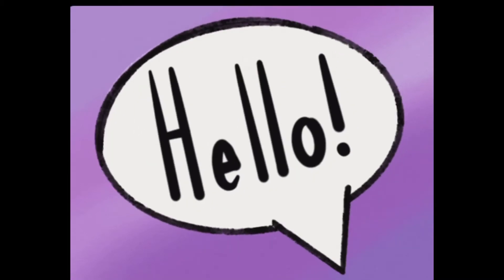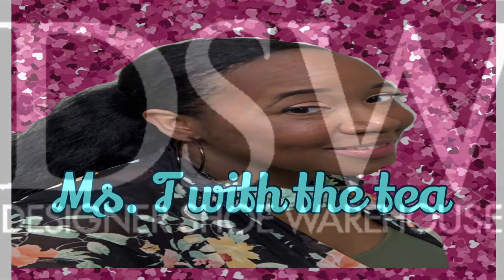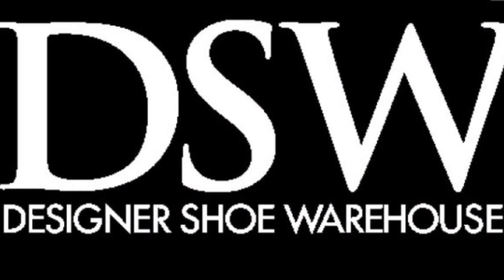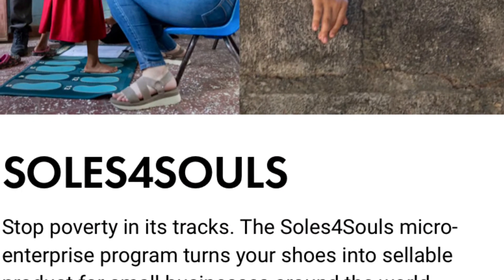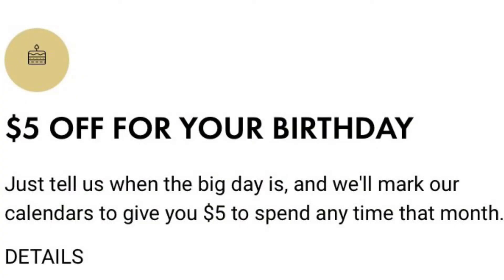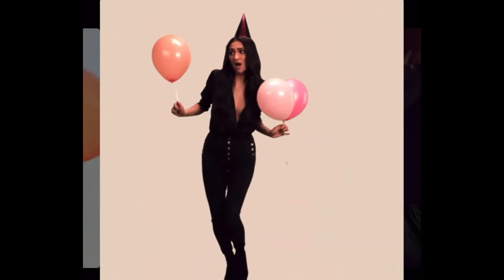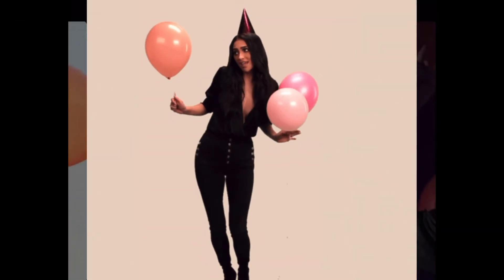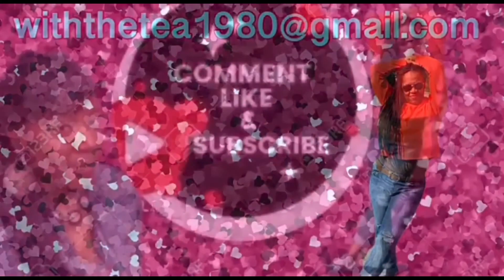Get a $40 credit at DSW